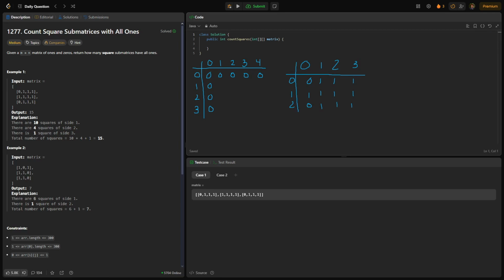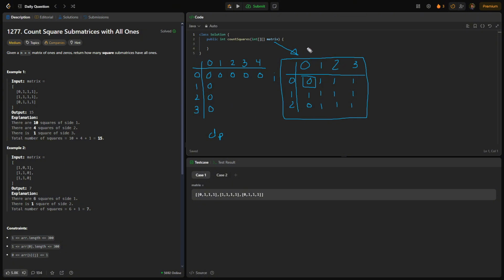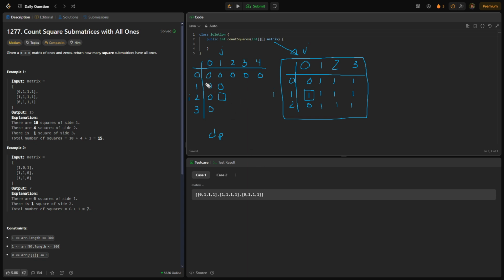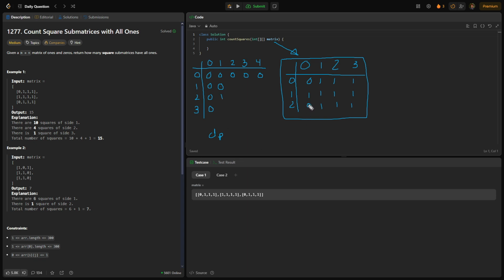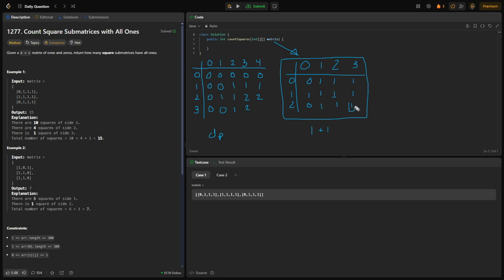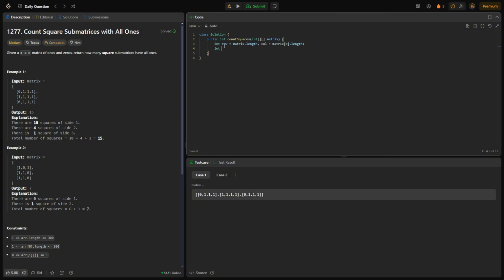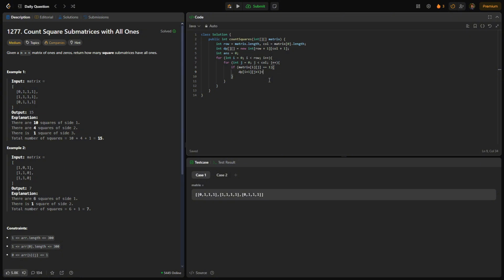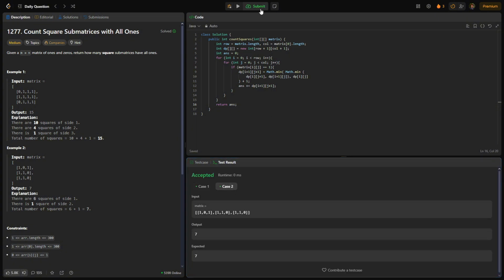1277. Count Square Submatrices with All Ones VISUAL DEMO